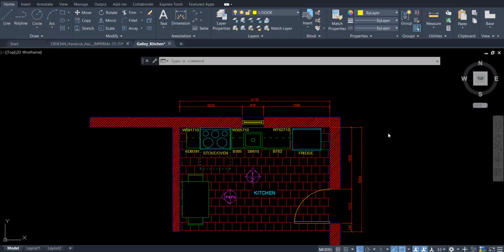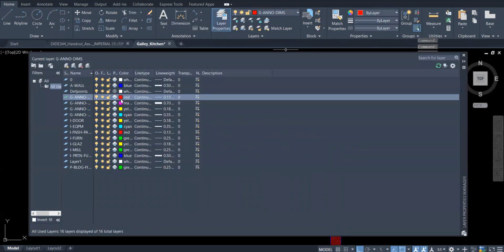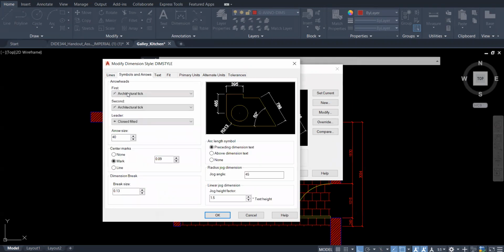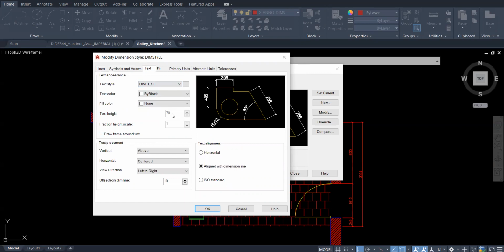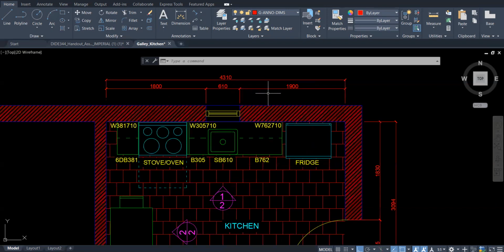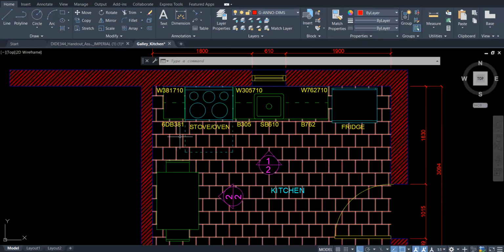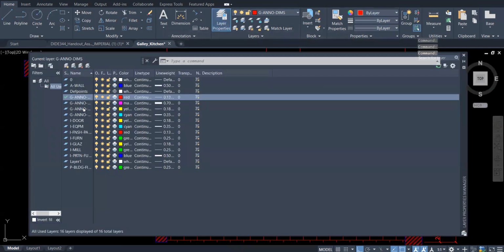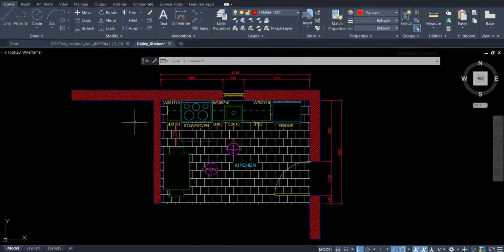Adding Dimensions on Kitchen Floor Plan